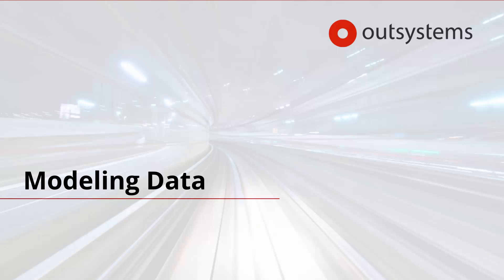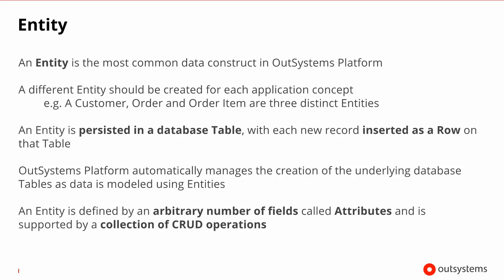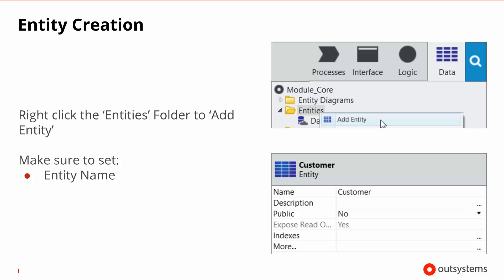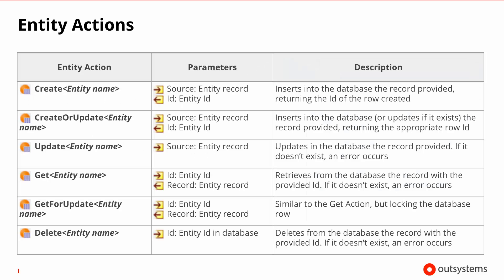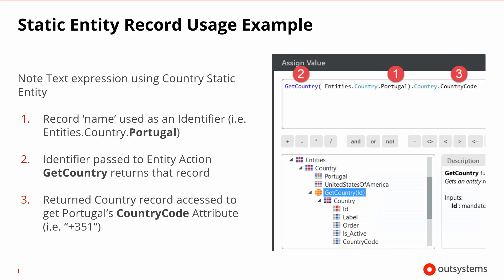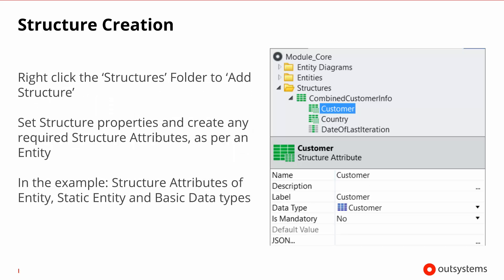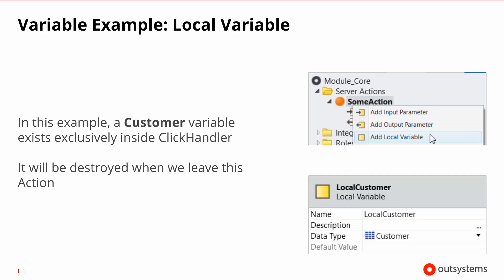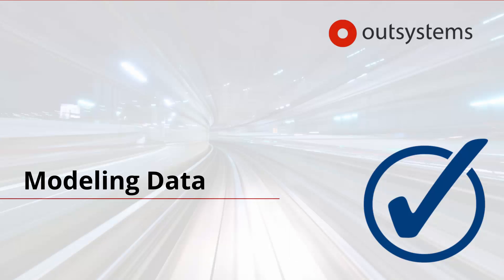05 Modeling Data